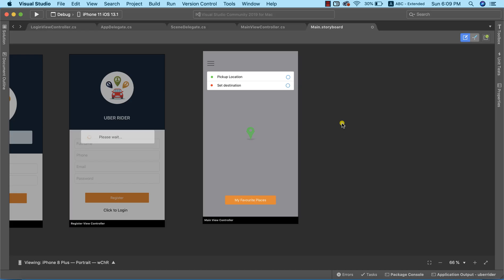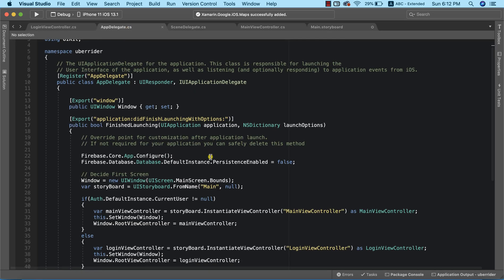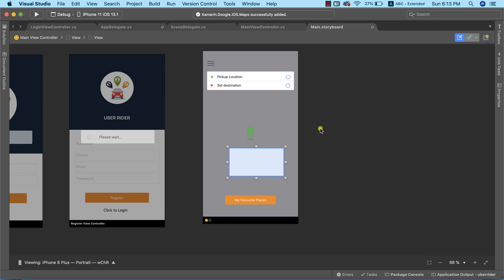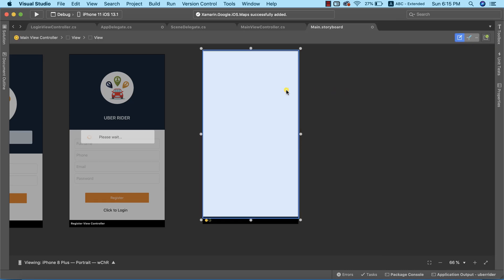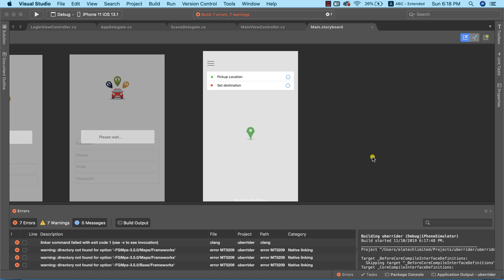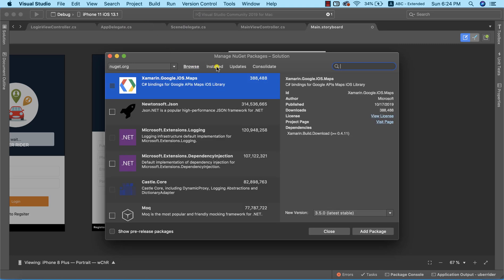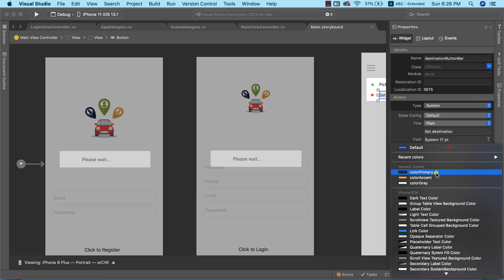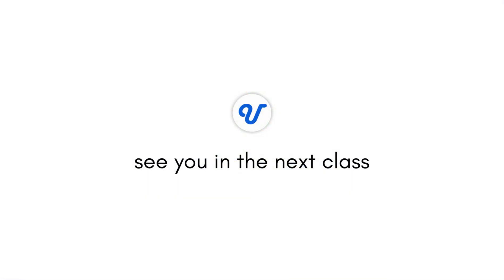Setting Up Google Maps - Xamarin.iOS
Let's go ahead and integrate google maps into our xamarin.ios application.